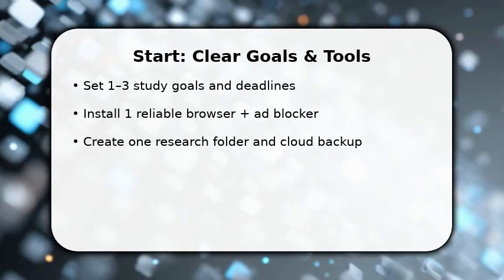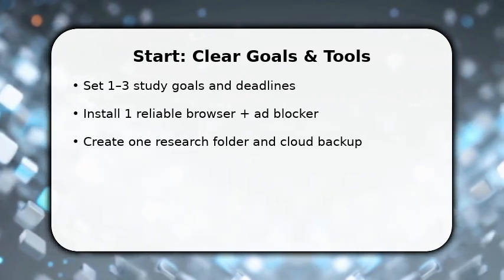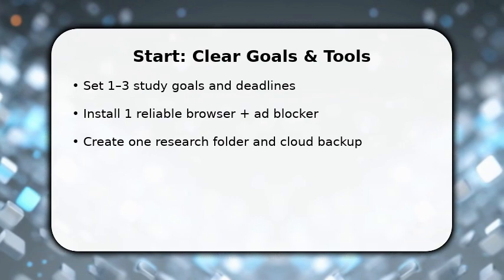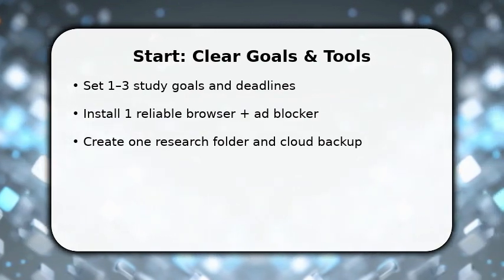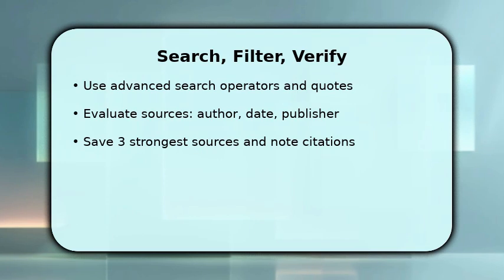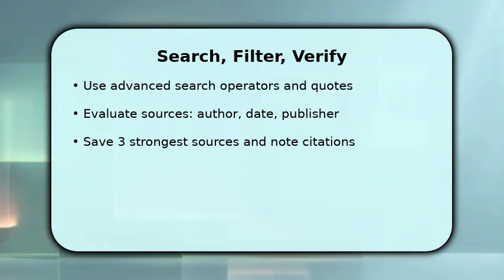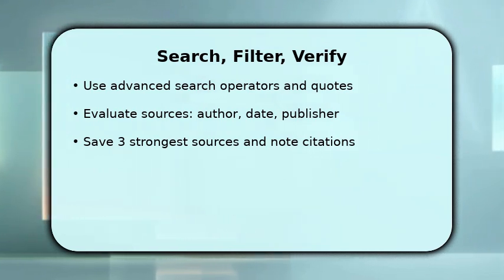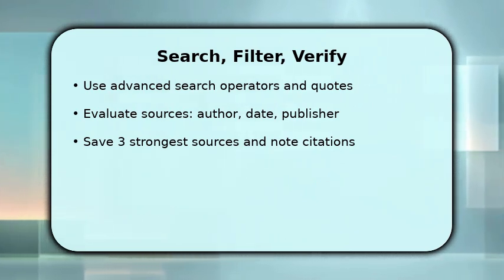How to Use Internet Effectively for Students - Step by Step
Discover the essential strategies for students to harness internet resources effectively. This video guides you through step-bythy ways of finding credible information, managing online time efficiently, and enhancing learning with digital tools.

effective Internet use, students' research skills, online academic sources, time management on the internet for students, digital literacy education, internet navigation tips, educational resources online, avoiding distractions while browsing, using search engines effectively as a student, best practices in digital learning